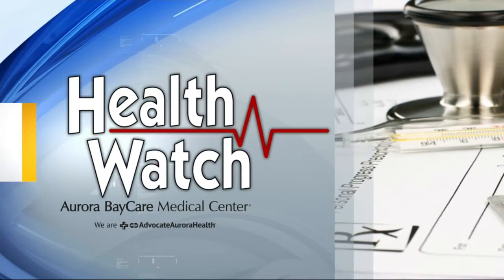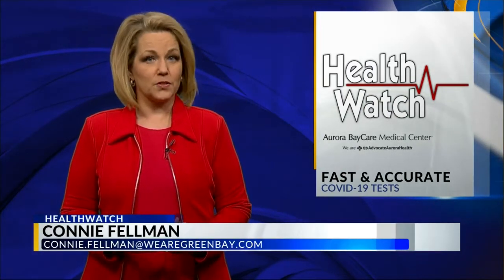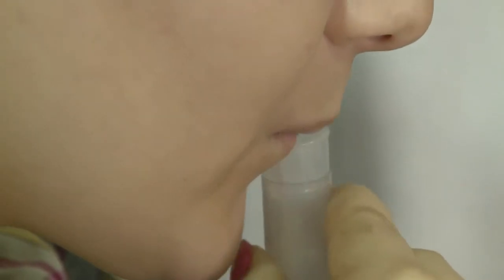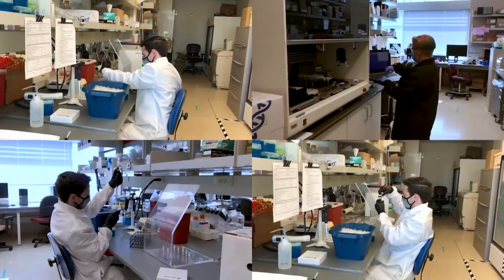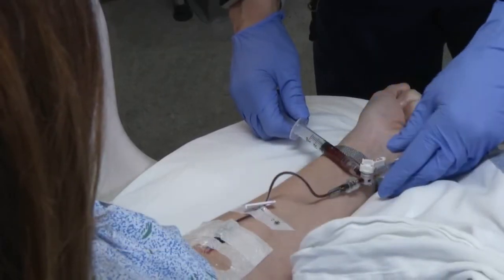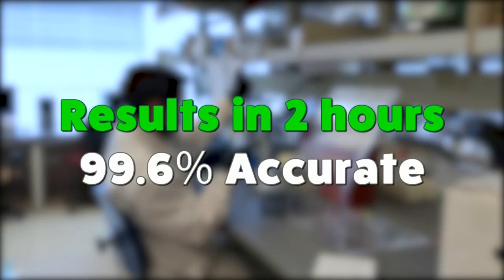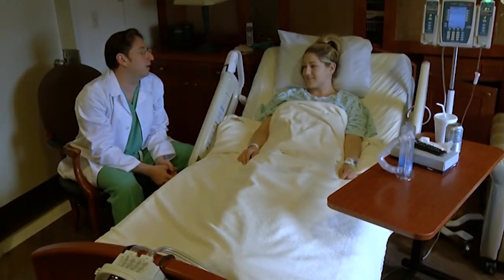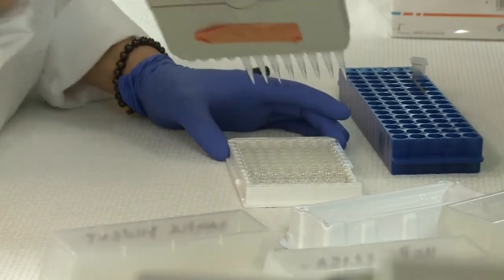HealthWatch: Fast & Accurate - Homegrown Antibody Test